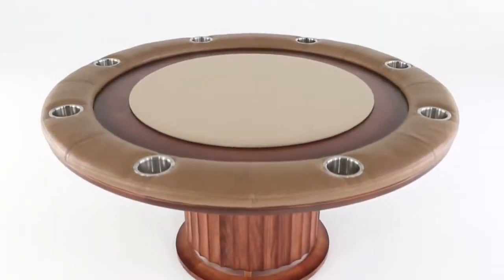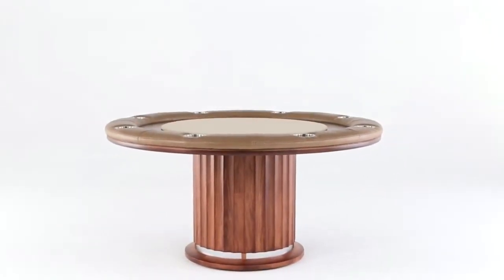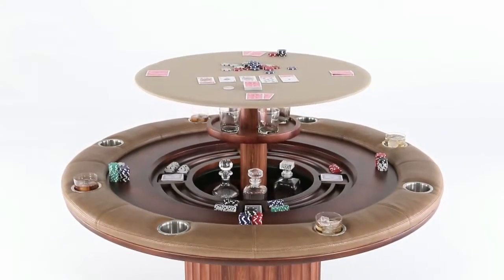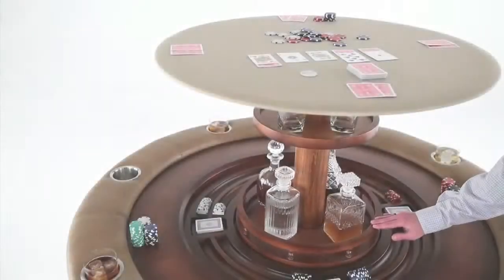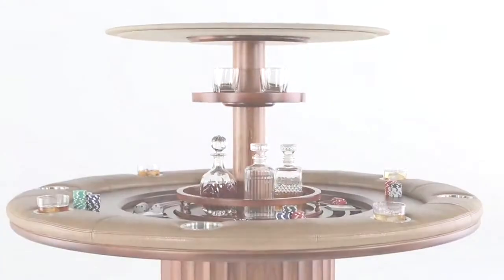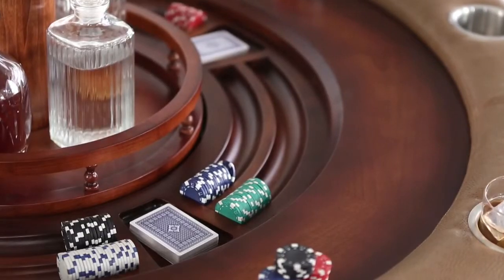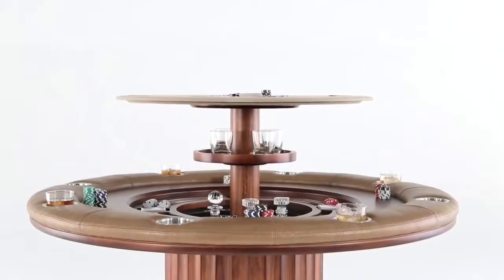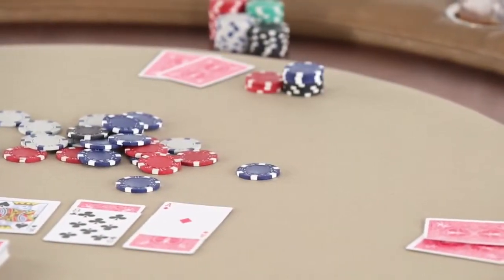UltimatePokerTable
The Ultimate Game Table is designed to be the center of the universe at parties and is a magnet for gathering friends together for poker night, then sitting around and relaxing while sipping your favorite beverages after the game. Beneath the luxurious poker top, your Ultimate Game & Leisure Table features a bar that rises from the center of the table with a push of a remote control button. The bar rotates 360 degrees for easy sampling among friends, and features discreet storage for your favorite collection of whiskey and glasses. A poker chip vault and leather-lined card storage area also sits beneath your card playing surface to further enhance functionality. The Ultimate Game & Leisure Table is made from your choice of the finest hardwoods and features a virtually silent, ultra-durable lift mechanism. Customize your Ultimate Game Table to fit your room with your choice of finish and fabric colors.